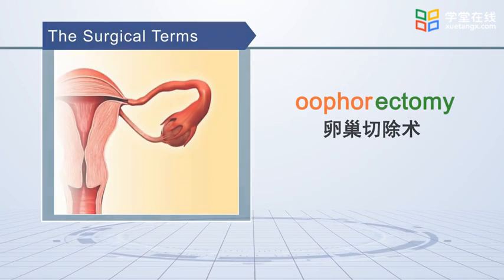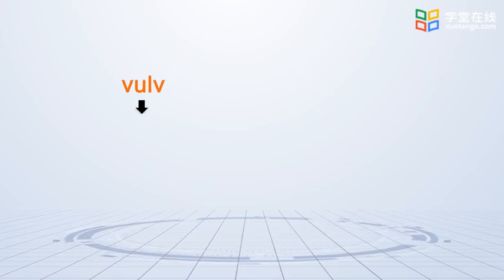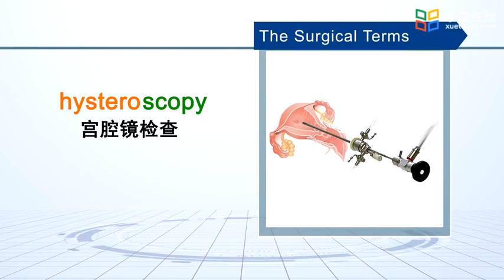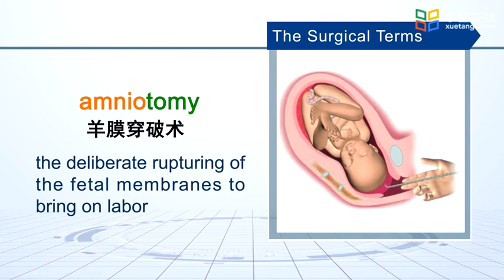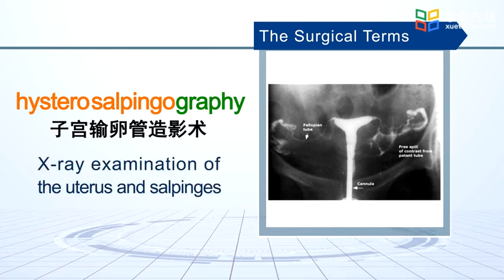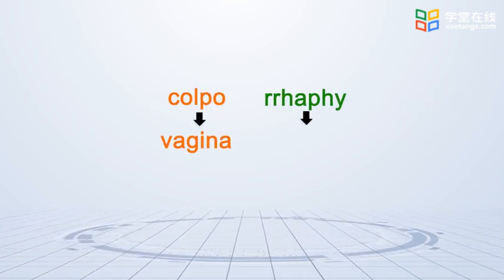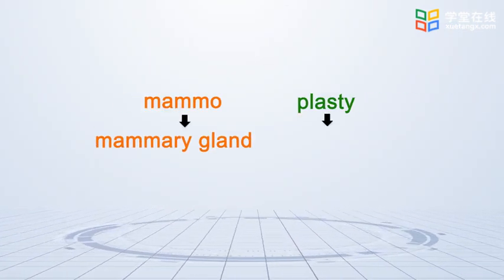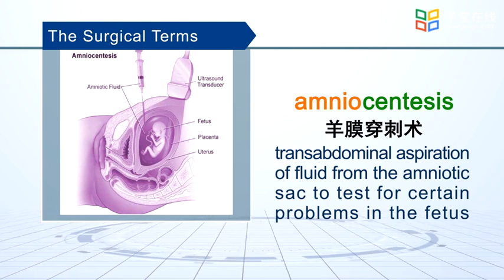56 Unit 4 The Surgical Terms Related to the System